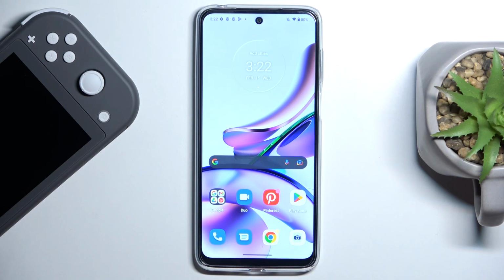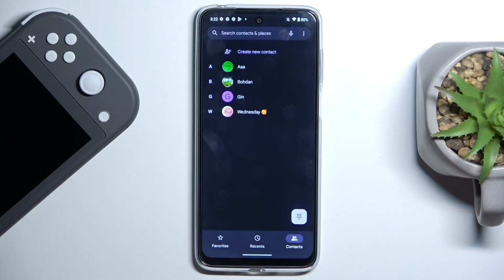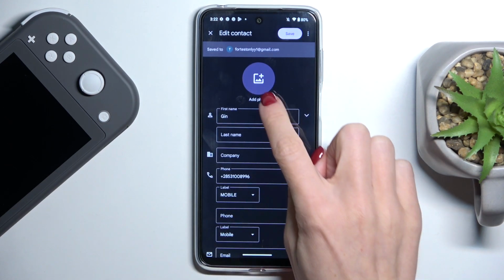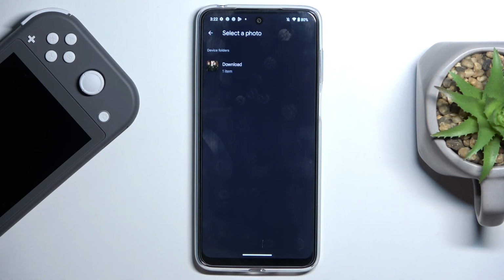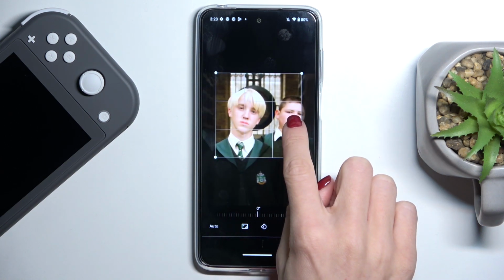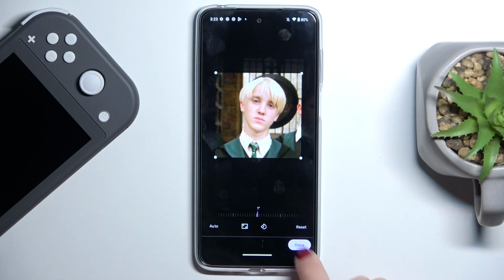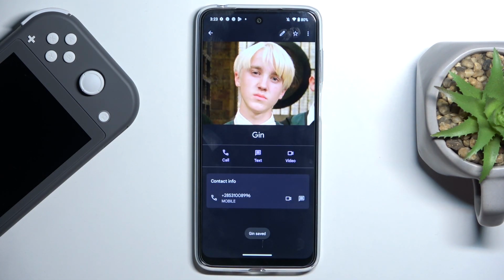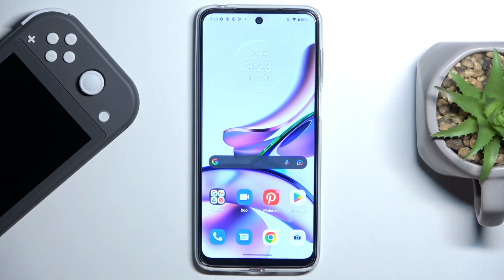How to Add Photo to Contact in MOTOROLA Moto G13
Find out more info about MOTOROLA Moto G13:
Adding photos to a contact on your MOTOROLA Moto G13 is a convenient way to see who is calling you quickly. We will show you how to set photos to contacts on your phone, so follow our steps. Visit our YouTube channel if you want to know more about MOTOROLA Moto G13.

How to add photo to contact in MOTOROLA Moto G13? How to set photo to contact in MOTOROLA Moto G13? How to add picture to contact in MOTOROLA Moto G13?